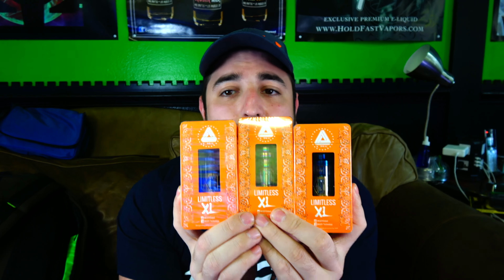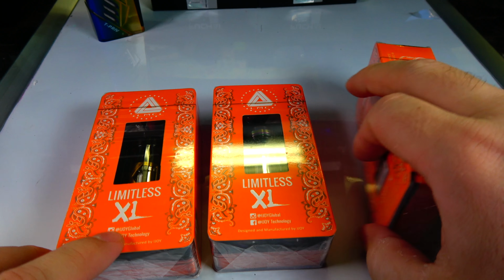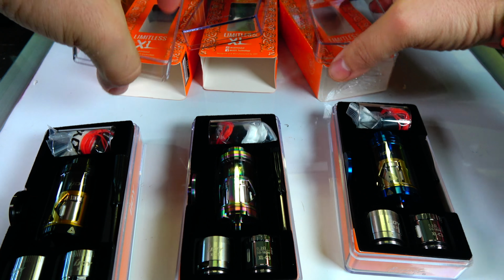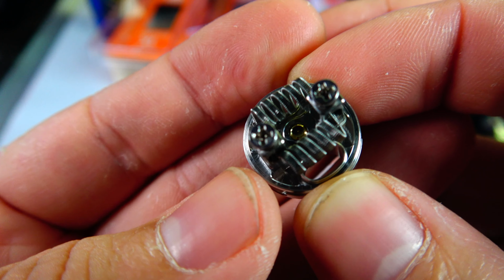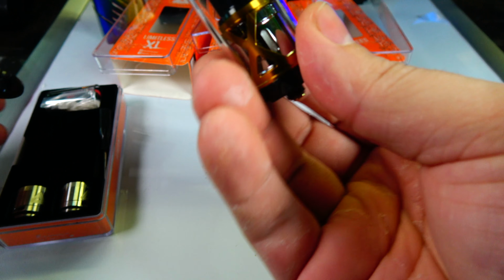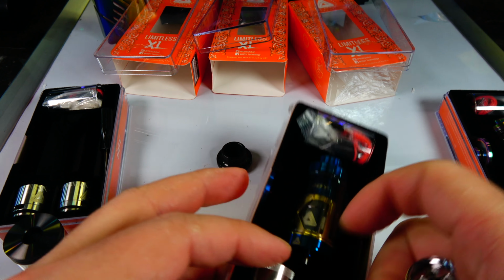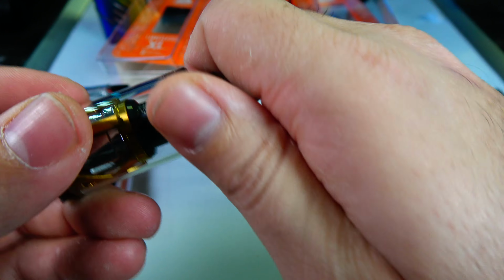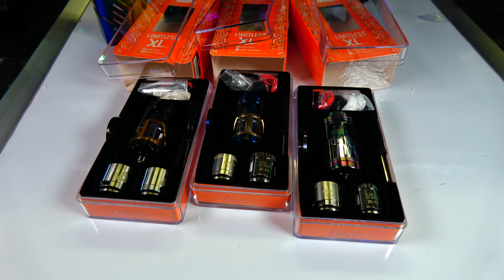Limitless XL RTA Unboxing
Today we are going to be unboxing a rebuildable tank in our top seller category for this class. The limitless XL

Link to the camera I use

• Track Info:

Title: Adventures
Artist: A Himitsu
Genre: Dance & Electronic
Mood: Happy